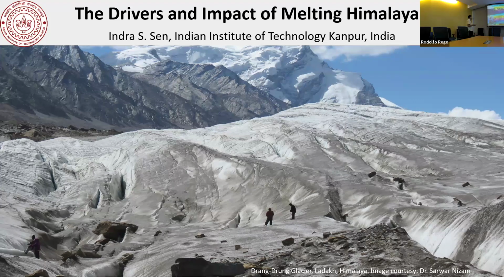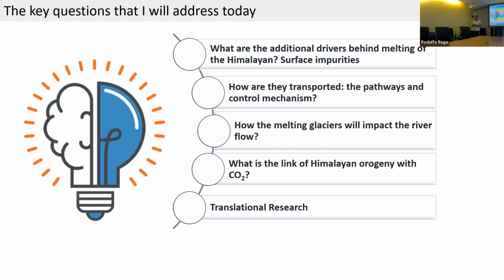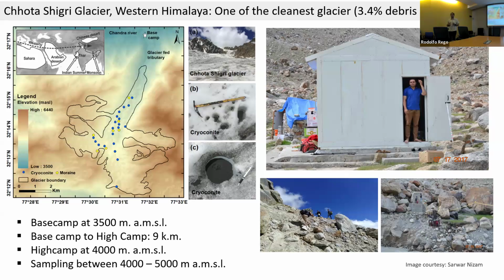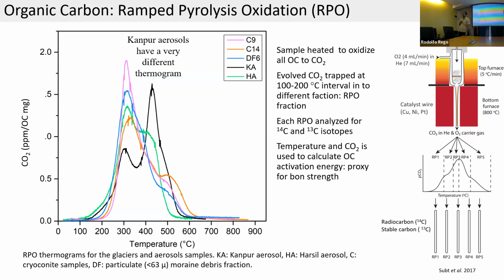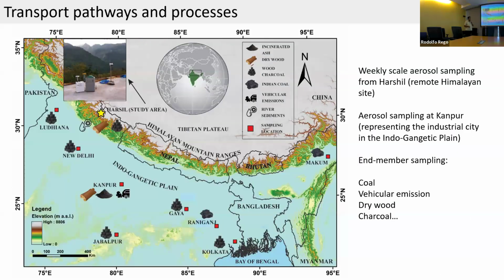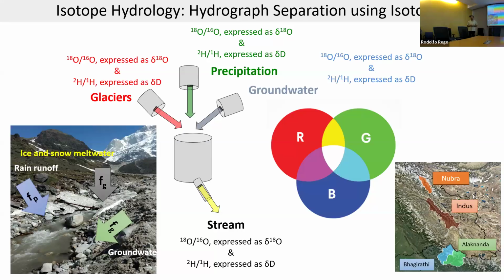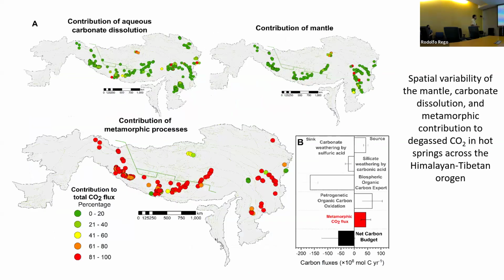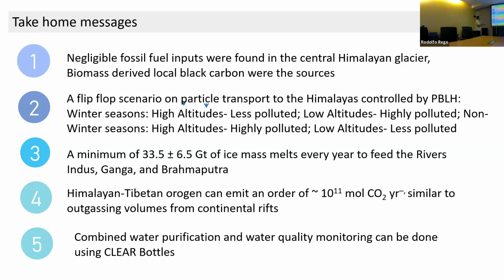The Drivers and Impacts of Melting of Himalayan Glaciers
A talk by Prof Indra Sekhar Sen, Associate Professor, IIT, Kanpur at the Department of Earth and Environment, Florida International University, Miami on May 15, 2024.
Title: The Drivers and Impacts of Melting of Himalayan Glaciers.